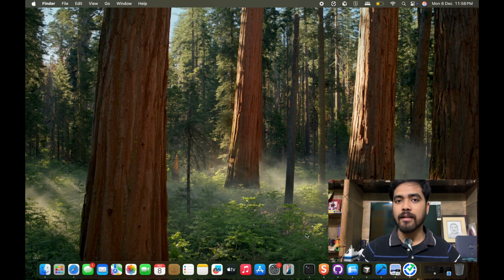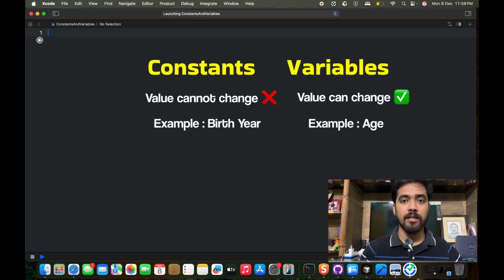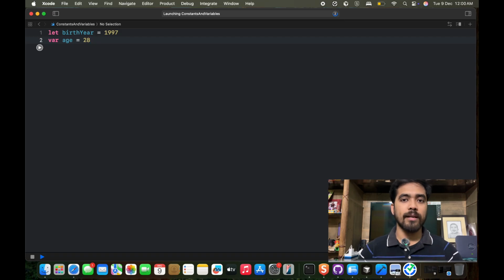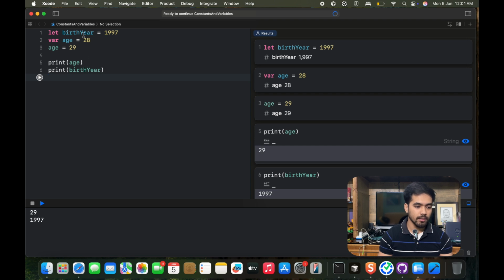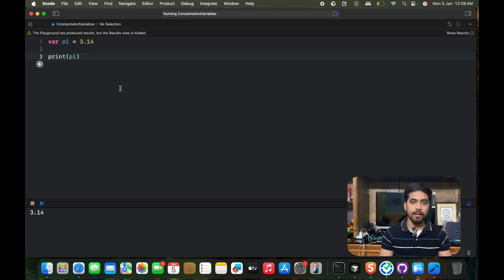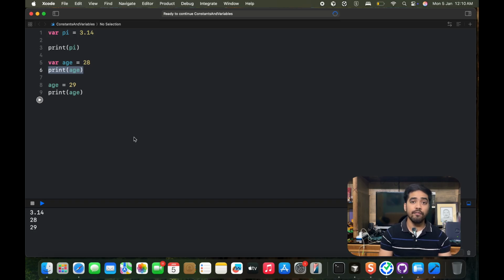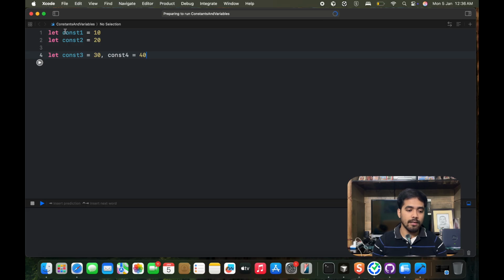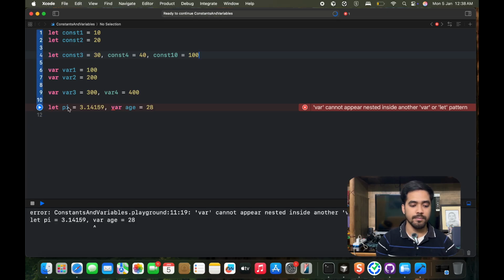Constants & Variables in Swift | Swift Programming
In Swift, constants and variables are the fundamental building blocks used to store and manage data. Understanding the distinction between them is one of the first and most critical steps in writing safe, performant, and readable code.

Defining the Basics

Constants (let)
A constant is an identifier whose value cannot be changed once it is set. In Swift, you declare a constant using the let keyword. If you try to change a constant after it has been assigned, the Swift compiler will flag it as an error. A good rule of thumb is that if a value isn't going to change throughout its lifecycle, always use let.
Example: let pi = 3.14159

Variables (var)
A variable is an identifier that allows the value it stores to be updated or mutated over time. You declare a variable using the var keyword. Variables are necessary for data that you expect to change, such as a user's current score in a game or the text inside a search field.
Example: var currentScore = 0

Type Safety and Inference
Swift is a Type Safe language. This means once you declare a constant or variable as a specific type, such as an Integer, a String, or a Boolean, you cannot change that type later. This prevents common programming errors like trying to perform math on a piece of text.
Swift also uses Type Inference. This is a powerful feature where the compiler automatically determines the data type based on the initial value you provide. For example, if you write let name = "Alice", Swift knows name is a String without you having to tell it explicitly.
Benefits of Using Constants (let)
While it might seem easier to make everything a variable for flexibility, Swift encourages the heavy use of constants for several key reasons:

1. Memory and Performance Optimization
The Swift compiler is highly intelligent. When you use let, the compiler knows that the value will never change. This allows it to perform low-level optimizations, such as storing the value in a more efficient way or replacing the identifier with the actual value at compile time, which makes your app faster.

2. Safety and Immutability
Bugs often stem from state changes—when a value changes unexpectedly in a complex program. By using constants, you effectively lock parts of your code. If you accidentally try to change a let value, the compiler will catch the mistake before the app even runs.

3. Thread Safety
In modern apps that do many things at once (multi-threading), variables can be dangerous. If two different parts of the app try to change the same variable at the exact same time, the app might crash or behave unpredictably. Since constants cannot change, they are inherently thread-safe and much easier to manage in complex environments.

Benefits of Using Variables (var)
Variables are essential for handling dynamic data. They are the primary tool used when your application needs to respond to changes. Common use cases include:

 * User Input: Storing text as a user types into a form or search bar.

 * Counters and Stats: Tracking things like a player’s health, a countdown timer, or the items in a shopping cart.

 * Iterative Logic: Using a loop to calculate a sum where the value grows or changes with each step of the process.

Swift developers follow specific conventions to keep code clean and professional:

 * Camel Case: Start with a lowercase letter and capitalize the first letter of subsequent words, such as userProfilePicture or maximumLoginAttempts.

 * Descriptive Names: Avoid vague names like let x = 10. Instead, use clear names that explain what the data represents, like let secondsPerMinute = 60.

 * Default to let: The best practice in Swift development is to start by declaring everything with let. If you later find that you need to change that value, only then should you switch it to var. This keeps your code as "constant" as possible, which reduces bugs.
Understanding these two concepts is like learning the difference between a printed book and a whiteboard. Both have their place: the book provides a reliable, unchanging source of truth, while the whiteboard allows for brainstorming and constant updates.